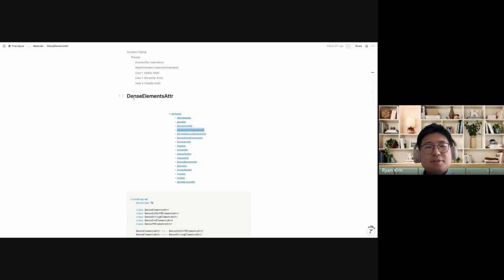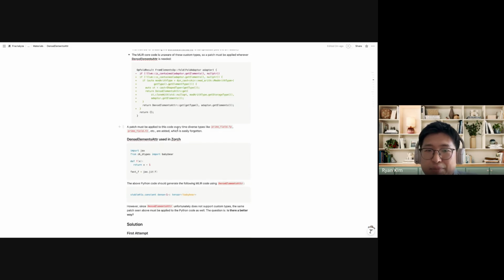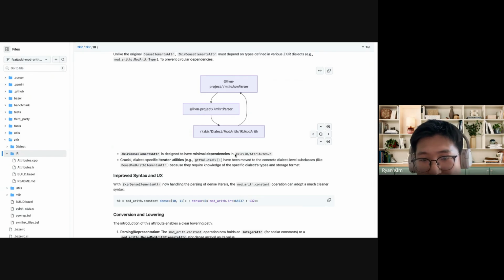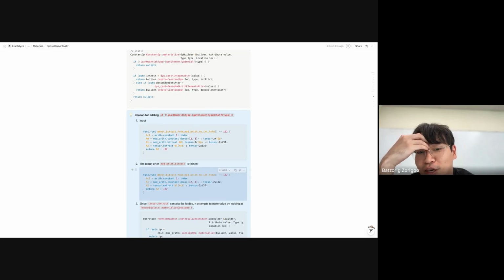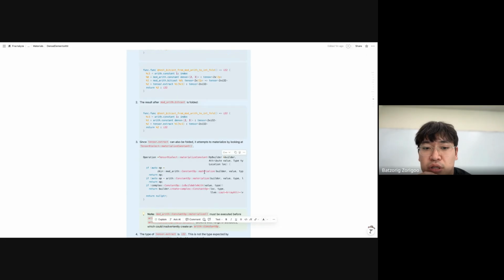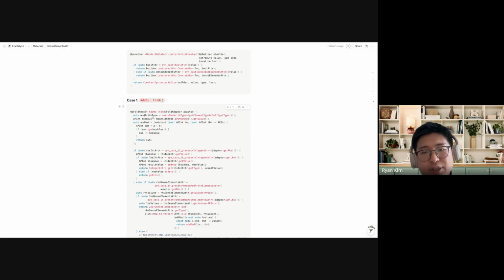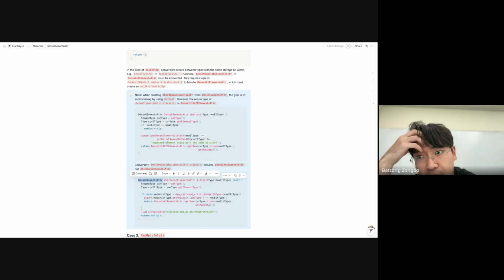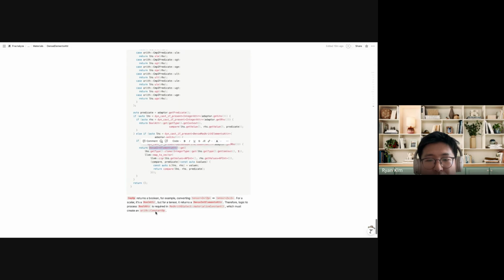Presentation about ZkirDenseElementsAttr